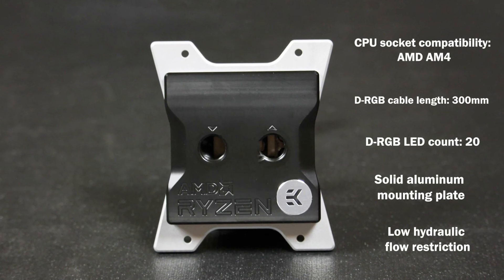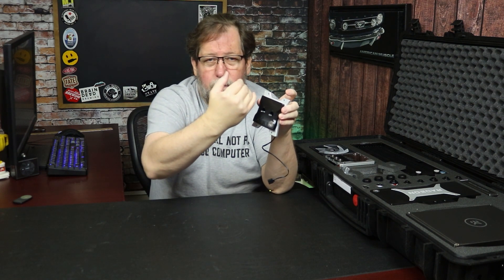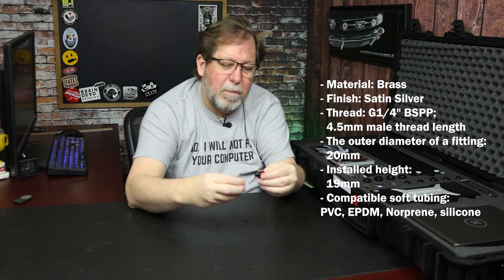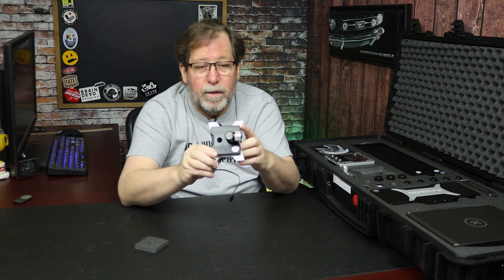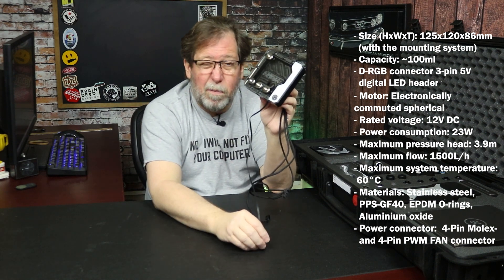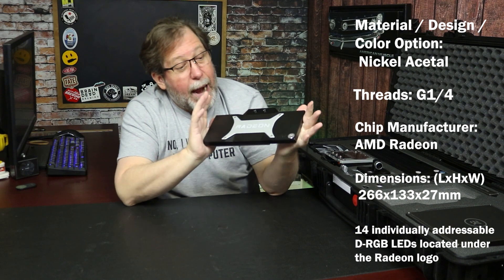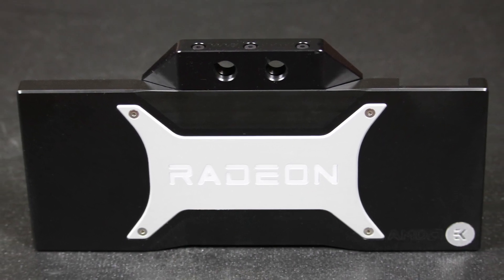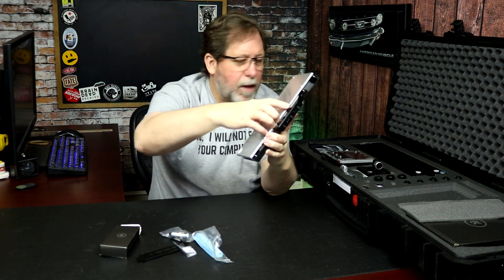Dewayne Carel: AMD Edition EK-QUANTUM POWER KIT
Famous modder Dewayne Carel from @Modders-Inc  shows what’s exactly hiding inside that “gun case” full of EK® liquid cooling gear. Of course, it’s the EK-Quantum Power Kit RX 6800/6900 D-RGB P360 – AMD Edition, made exclusively for the latest AMD® Radeon™ and Ryzen™ releases. Check out what Dewayne has to say about this ultimate gaming setup!

Check out the Special Edition water blocks for the latest AMD releases

UNLOCK THE TECHNOLOGY WITH EK.
For the latest updates, 360 Showroom, and more interesting content,